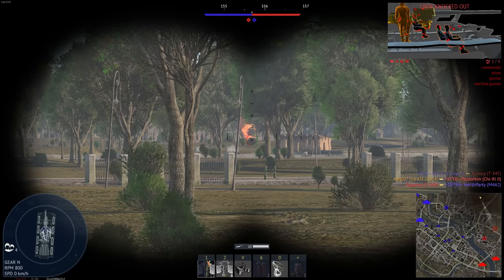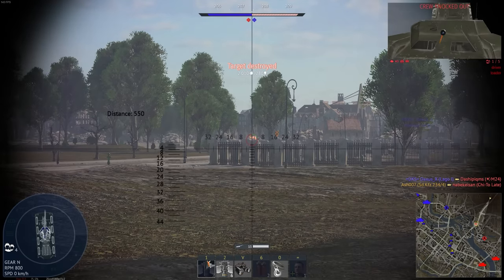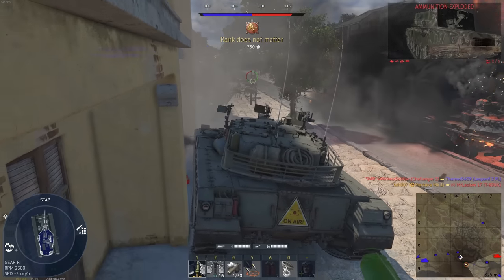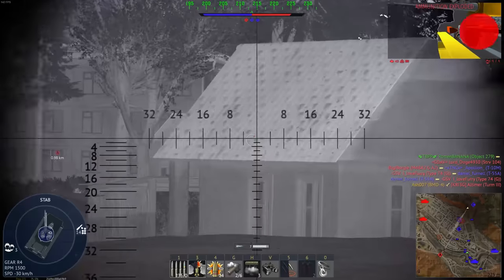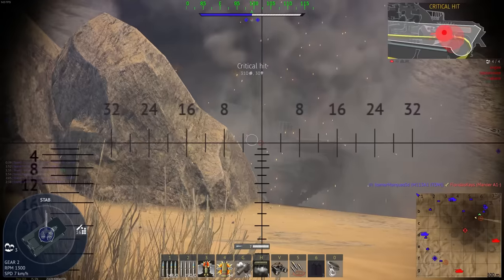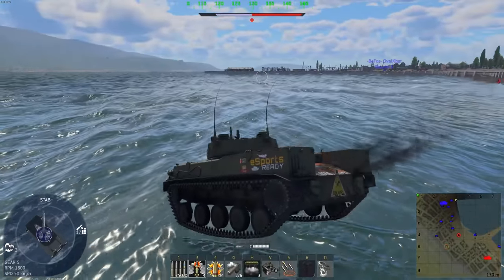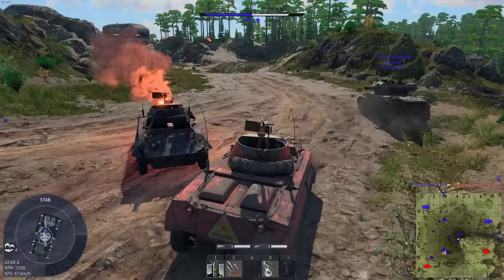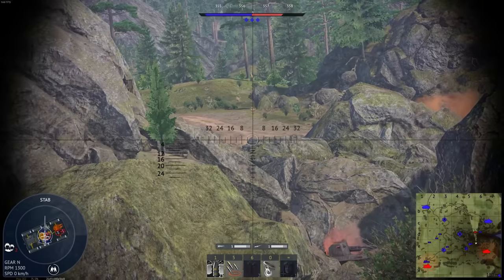5 Vehicles That Should be Tech Tree, Not Premium?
5 Vehicles That Should be Tech Tree, Not Premium?

Short video today as I have had little time to produce a decent video, but today we take a look at 5 things I think should not be premium tanks.